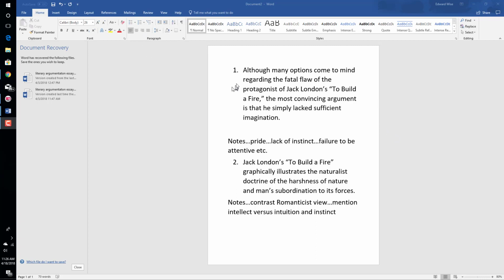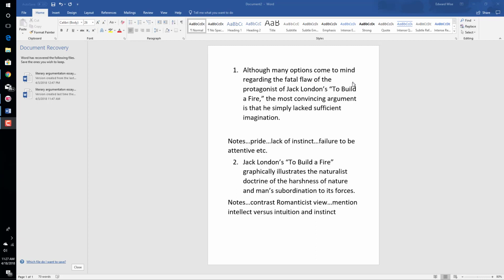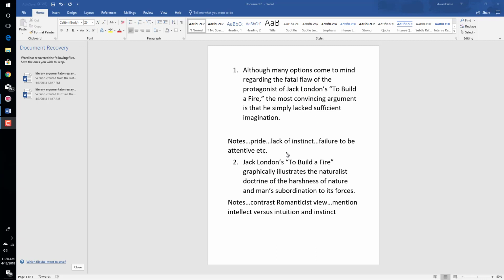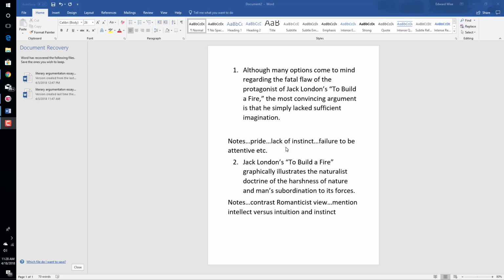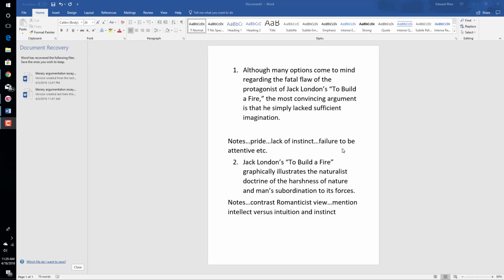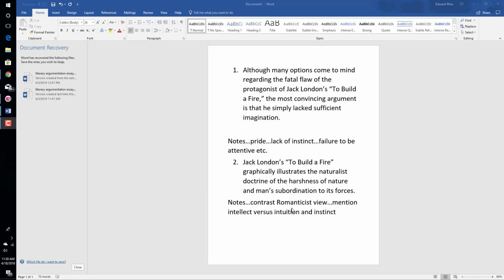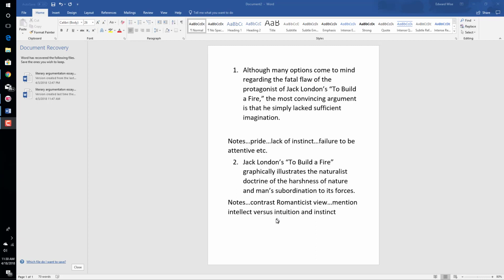installment 1 april 18 2018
installment for your literary argument essay